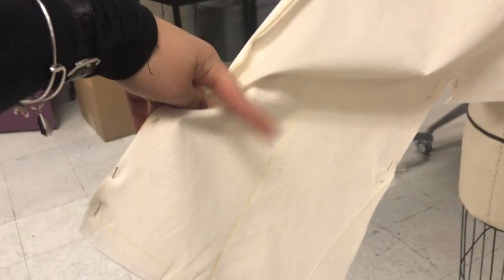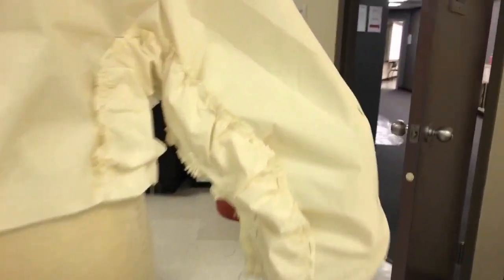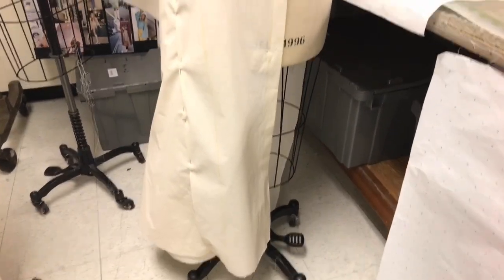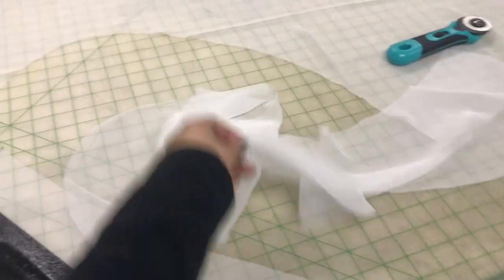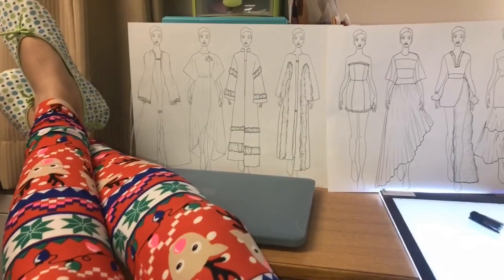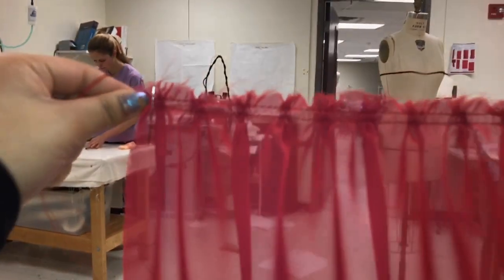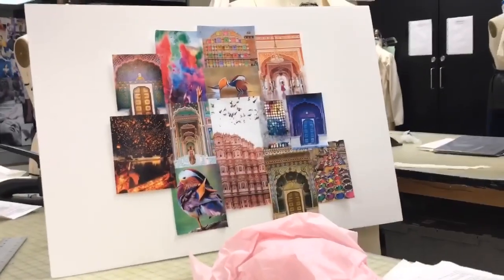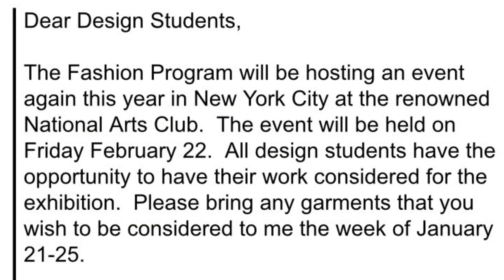MY LIFE AS A FASHION DESIGNER AT MARIST COLLEGE:​ The Making of the Modernized Kimono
Hello, my wonderful and creative beings!

Welcome back to a brand new and exciting video on my channel!

I have been very eager to share this film with everyone, especially for those of you who have been asking me about how this jacket came alive back in November/December 2018 AND what it's like being a fashion design major in Marist College. This is just a small glimpse of the design life.

I wish I started documenting my process a little earlier than when I began filing, HOWEVER, I believe I created this video just as the magic started... :)

Justin Bieber Type Beat x Major Lazer Type Beat - Rush | Pop Type Beat | Pop Beats

Partynextdoor & Justin Bieber Type Beat - Prada

J Cole Type Beat 2019 – Focus | Trap/Rap Instrumental (Prod. Temper)

L I K E  if you liked this video or if I should create more videos like this
S U B S C R I B E  to this channel if you wanna see more content
C O M M E N T  down below what you think!

xx
SarahS